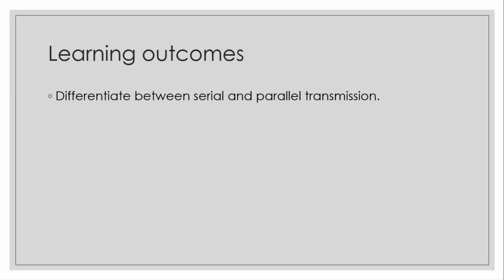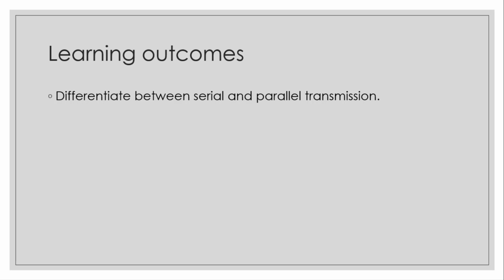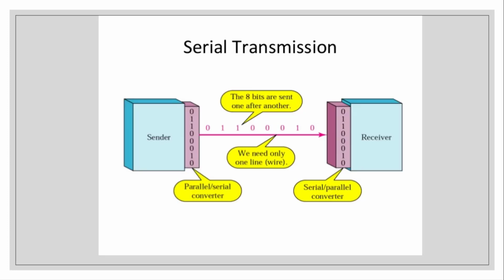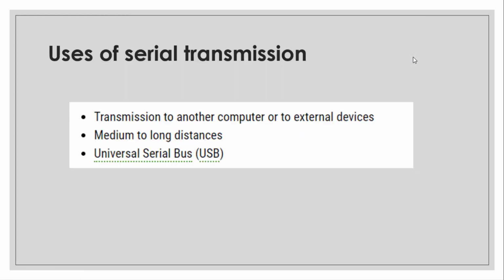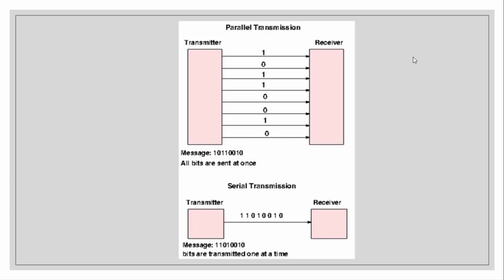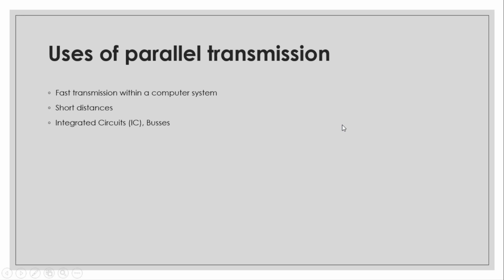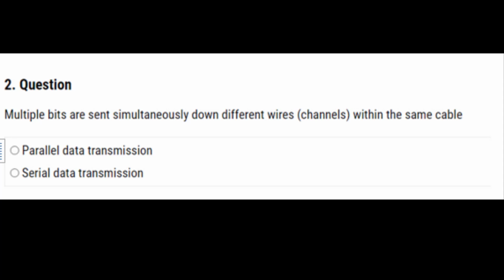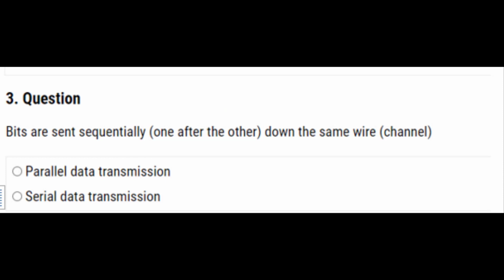CIE Computer Science(2210)- Lesson 24 Serial and Parallel Transmission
Learn about the two different methods of data transmission.
Their uses, differences , benefits and drawbacks are elaborated.